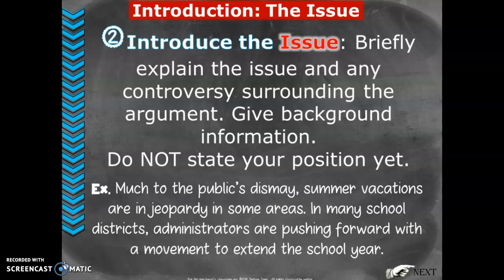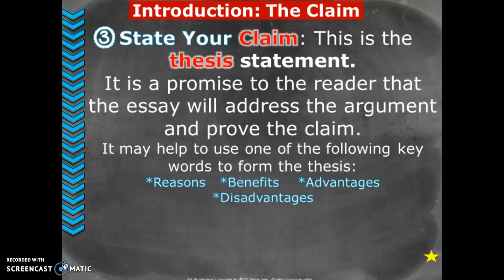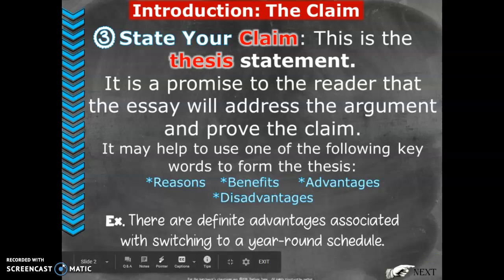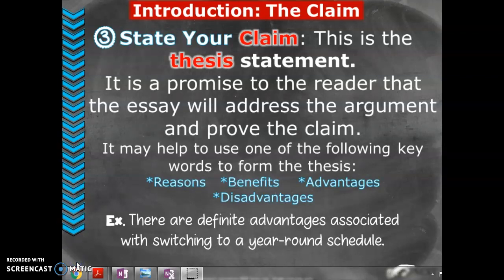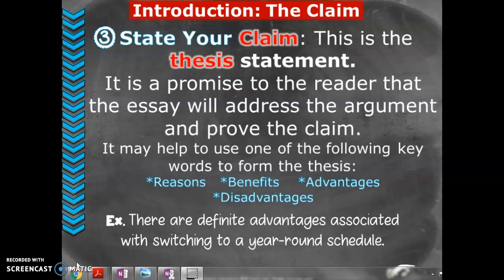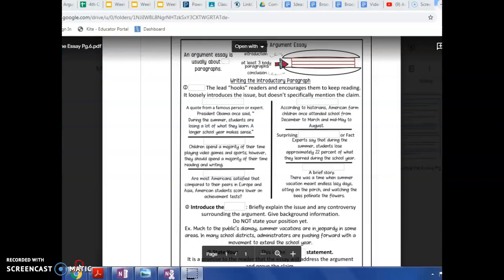Argumentative Essay PPT Lesson 6